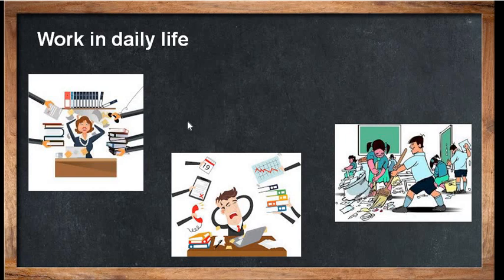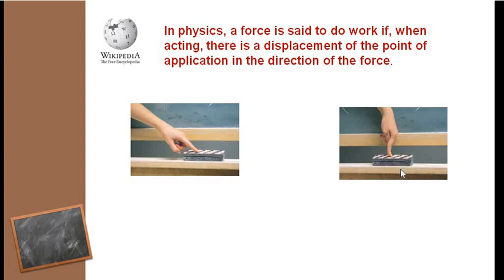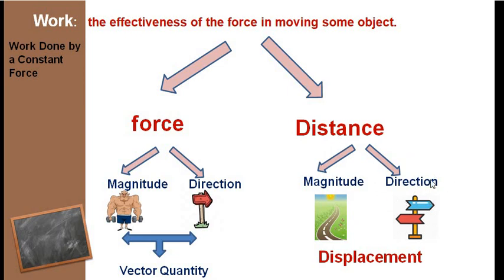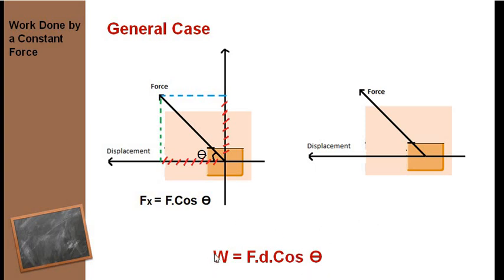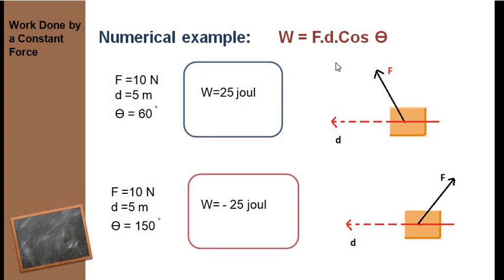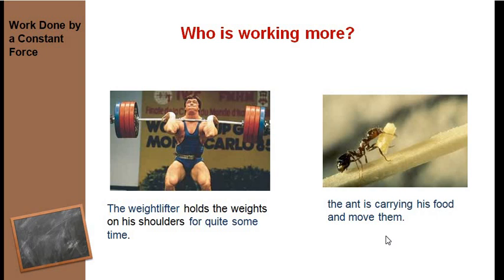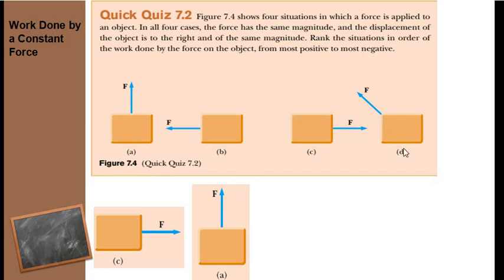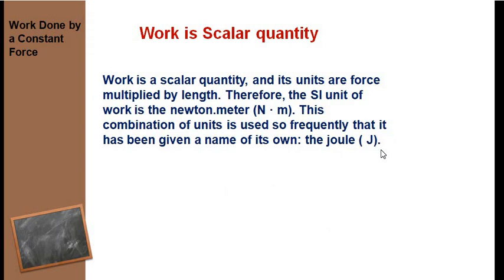work done by constant force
When you hear the word, "Work," what is the first thing you think of? Maybe some housework like doing the shores? Maybe some paperwork?  Work is a word that has a little bit of a different meaning in Physics and daily life.
In this lesson, you will learn the definition of Work in Physics.  with alot of funny, interesting and helful explanasion with some usefull examples and quizes